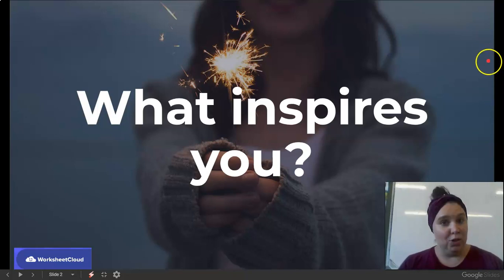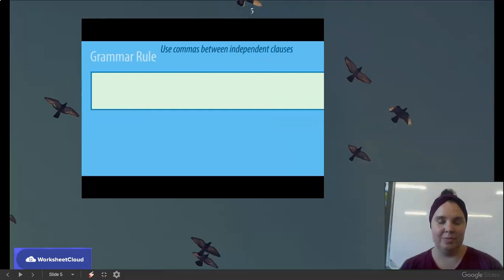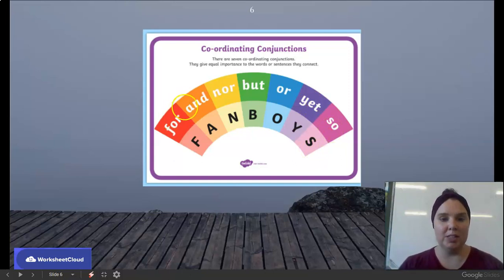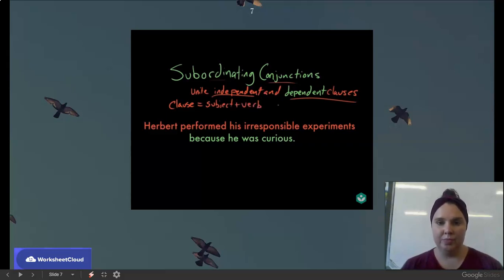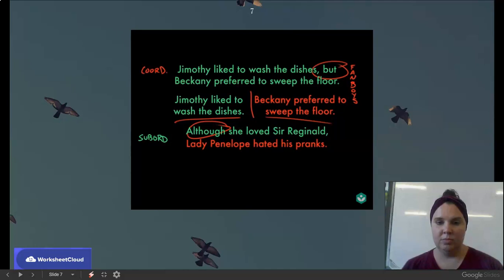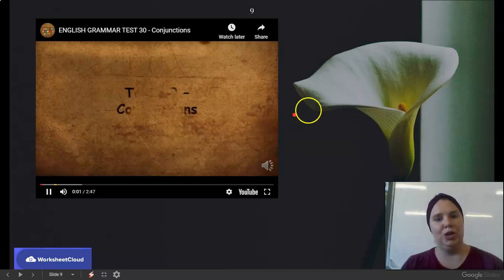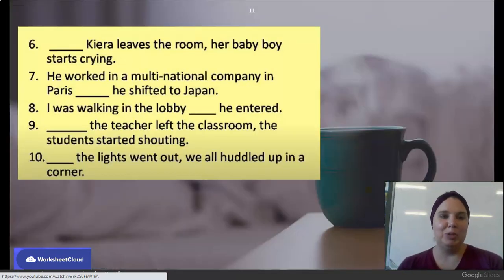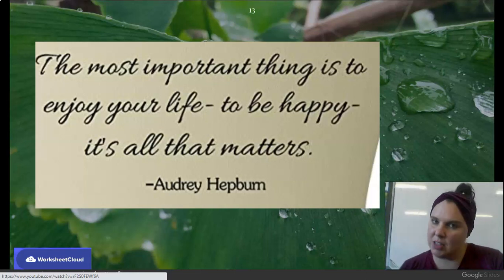Grade 9 - English - Conjunctions / WorksheetCloud Video Lesson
In this Grade 9 English video lesson we will be teaching you about Conjunctions.